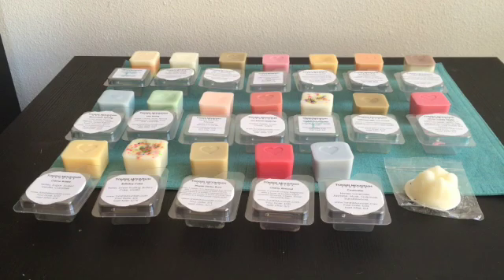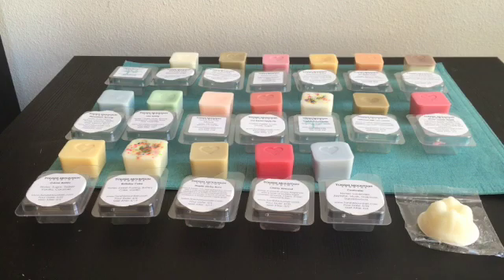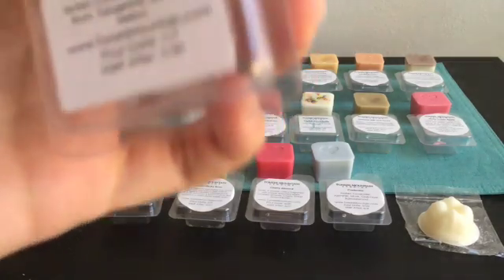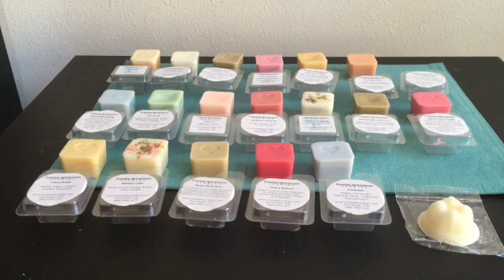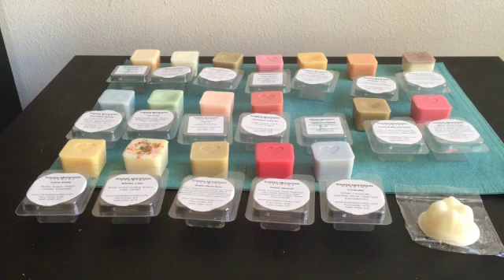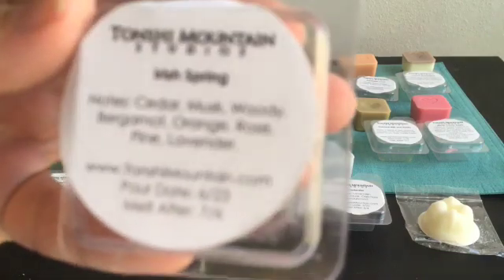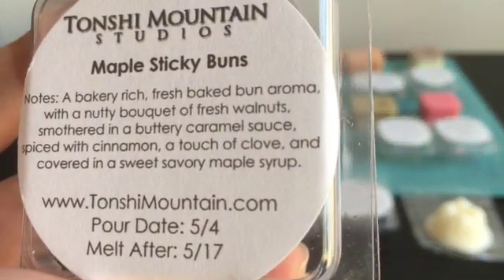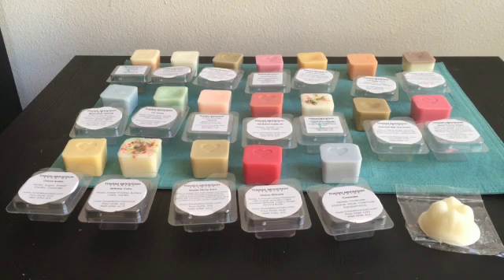Tonshi Mountain Studios Haul #1